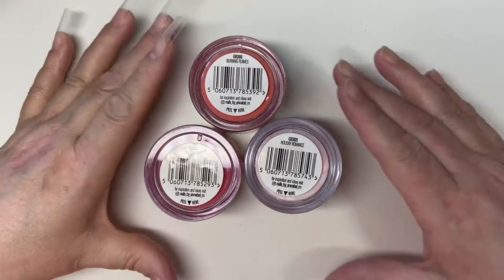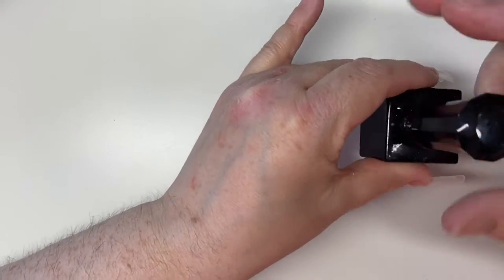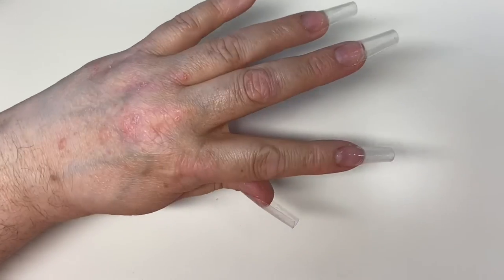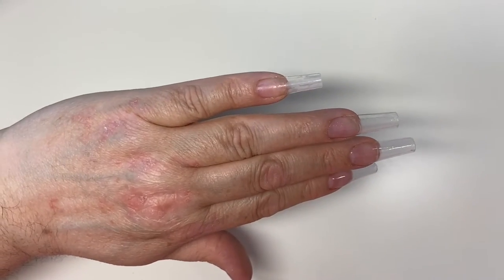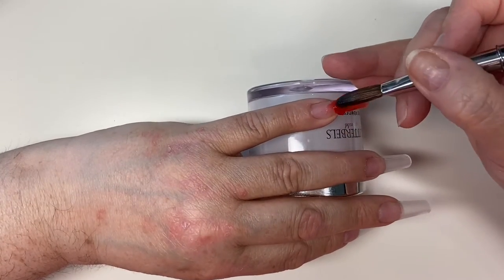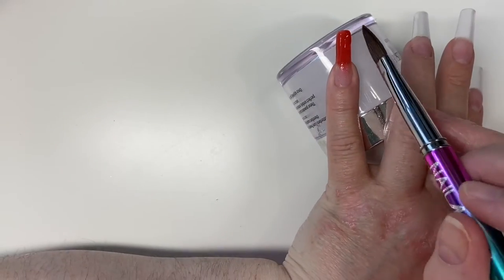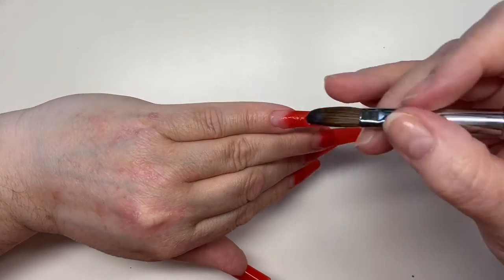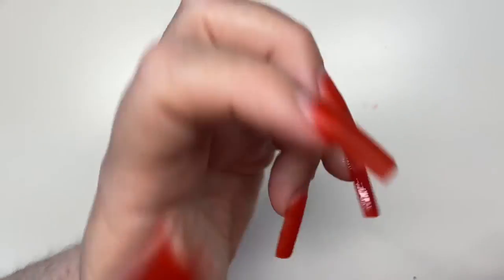Medium length | acrylic set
PRODUCT LISTS

GLITTERPLANET

GLITTERBELS